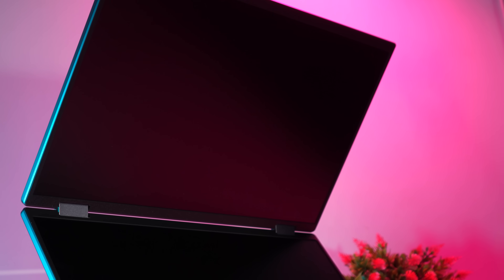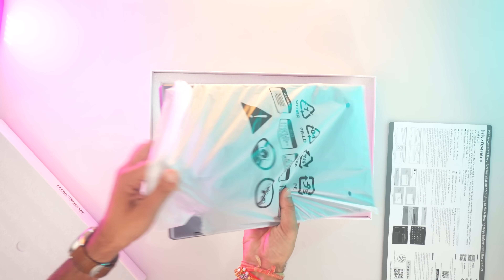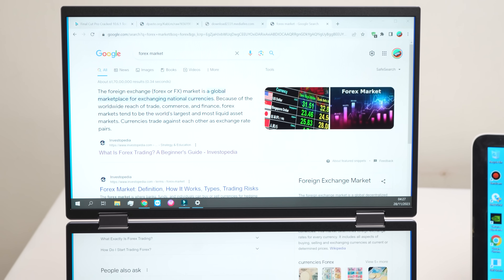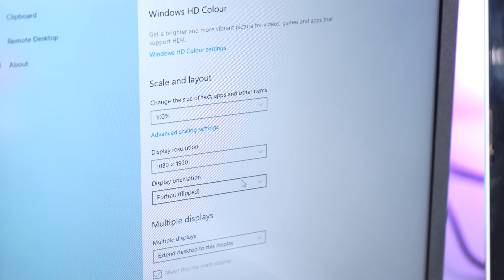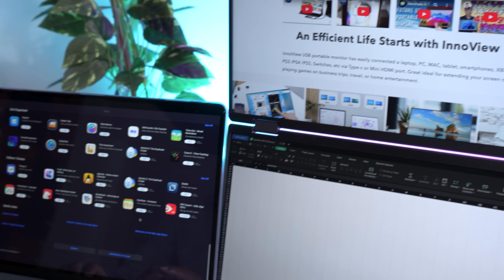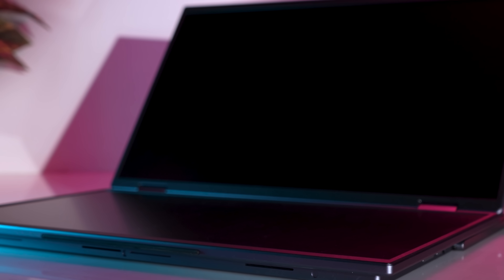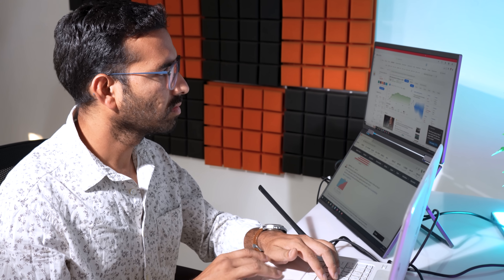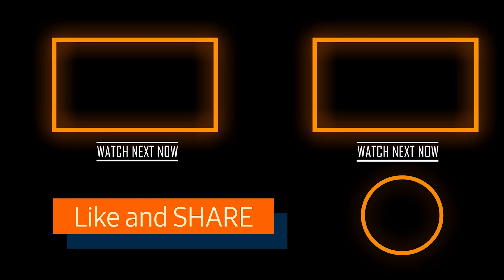Double Your Productivity with This Insane Monitor Setup! InnoView Portable Dual Monitor Unleashed!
InnoView Portable Dual Monitor Review!

🌟 Prepare to be amazed! We've just set up the Innoview Dual Monitor, and it's a game-changer for anyone who wants to skyrocket their productivity or elevate their gaming experience! 🎮💼

👀 In this exclusive video, we're taking a deep dive into the world of dual-screen setups with the Innoview Dual Monitor. Discover how these sleek, high-performance monitors can transform your workspace or gaming station into a powerhouse of efficiency and immersion.

🔍 From unboxing to setup, and every detail in between, we cover it all. Watch as we explore the crisp display quality, seamless multitasking capabilities, and the ergonomic design that sets the Innoview Dual Monitors apart from the rest.

🚀 Perfect for professionals, gamers, and multi-taskers alike, this video will show you exactly how to double your screen real estate and why it's worth it. Say goodbye to constantly switching tabs and hello to a smoother, more productive workflow.

Have you tried a dual monitor setup before? Share your experiences or questions in the comments below – we love hearing from you!

MB01QLQGNHMHKIZ